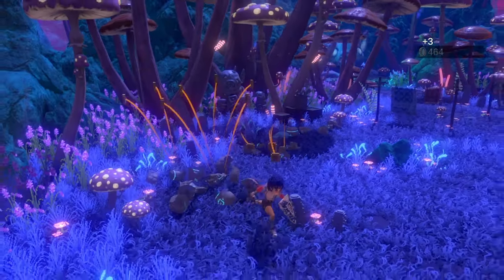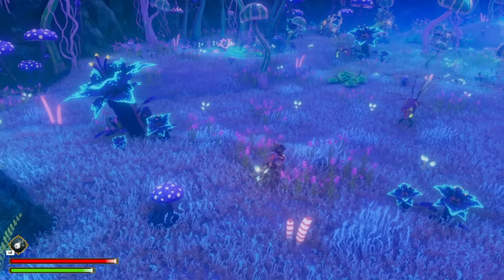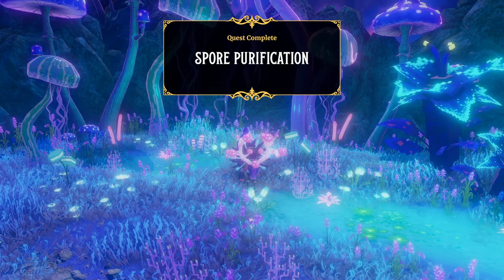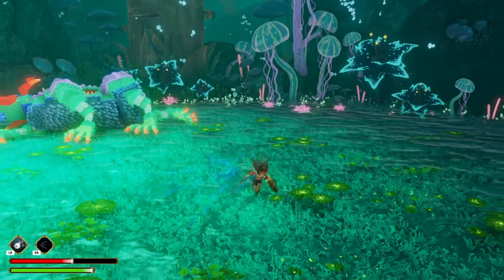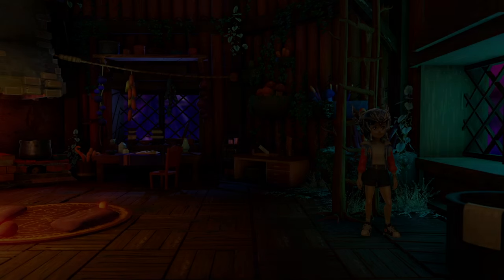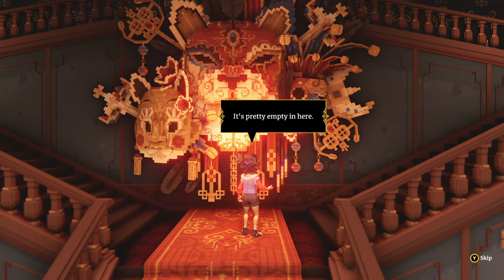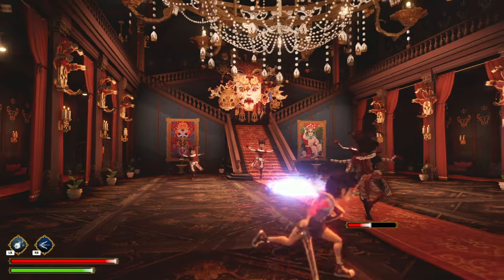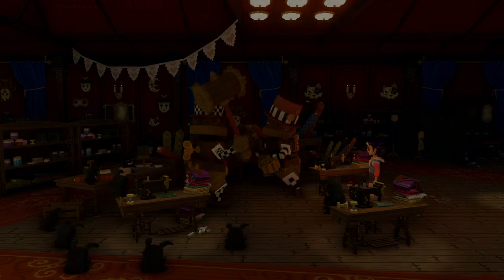The Harlequins Came Out to Play - RAVENLOK - Part 2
🛍  BUY RAVENLOK USING THE LINKS BELOW  🛍